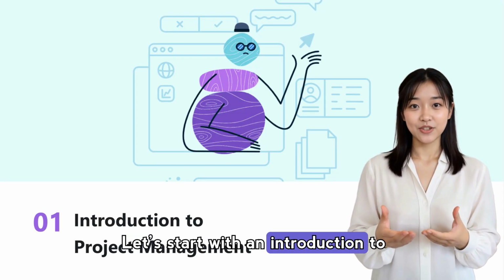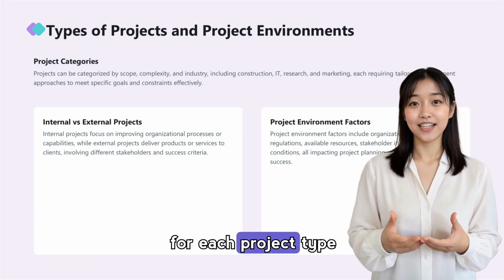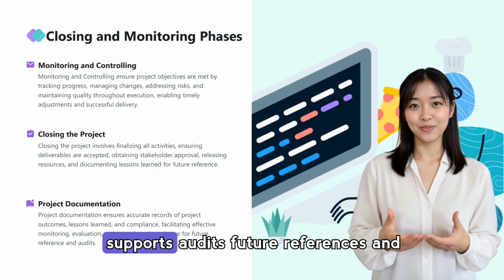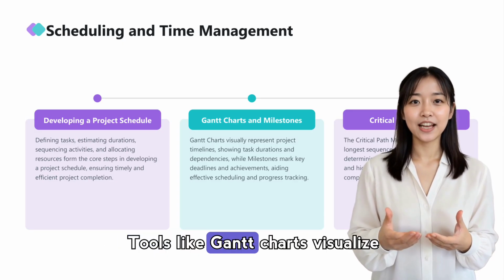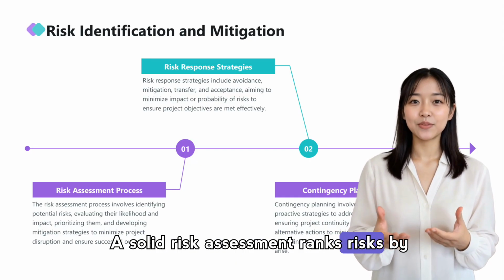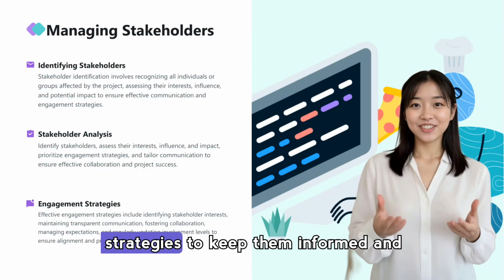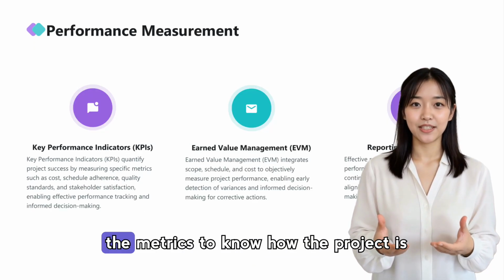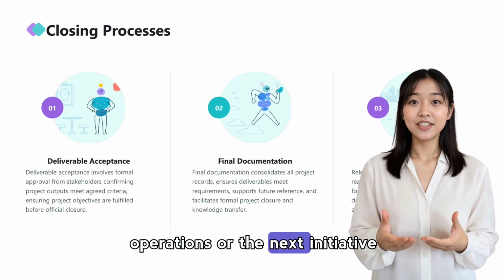Fundamentals of Project Management (9 Minutes)